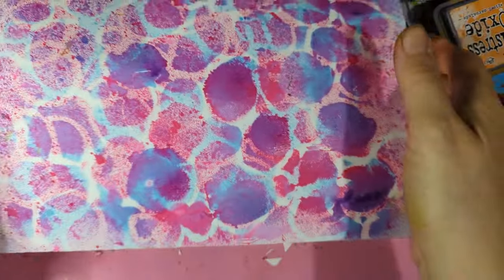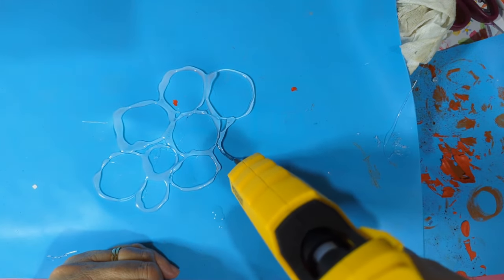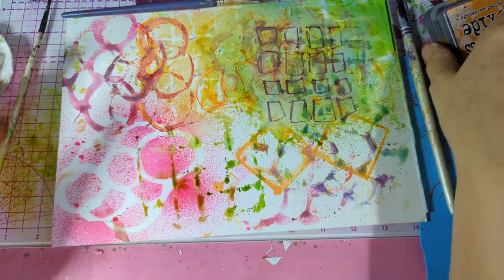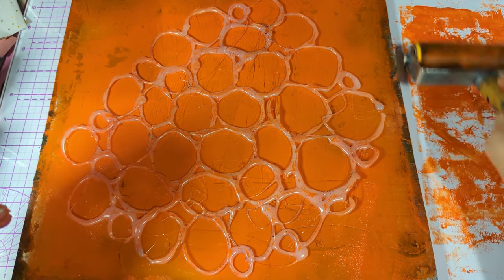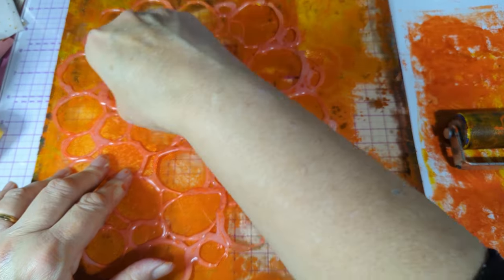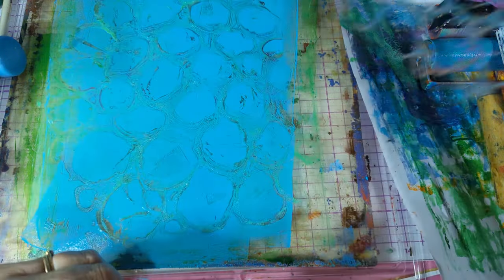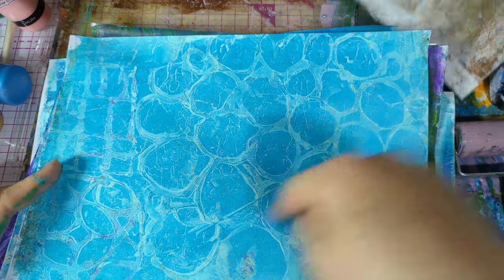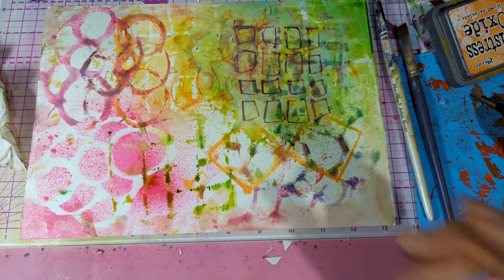DIY EASY GLUE GUN STENCILS for junk journal papers to use every day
UK ONLY SWAP GROUP

I am on (Only for UK residents )

PAPER CUTTERS

SCOREBOARD

I also have a purple one, but in my opinion – I think it isn’t suitable for beginners. I will mention this when I use it.

BONE FOLDERS

CORNER ROUNDERS

I have a few for decorating corners, too. These include WRMK ones. Have the ½ & ¼ inch ones. But also stub, deco, scallop & ?